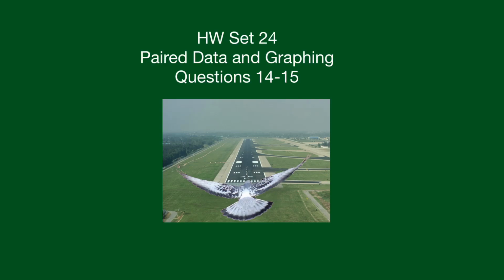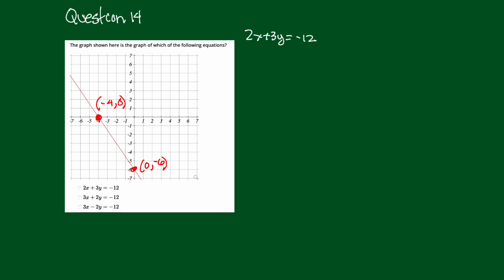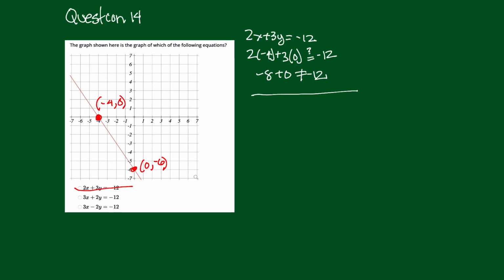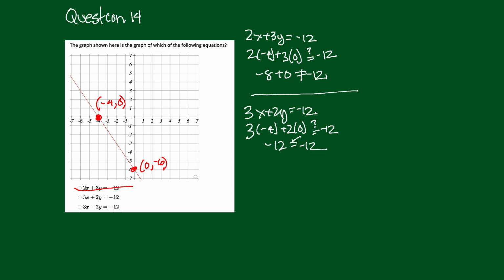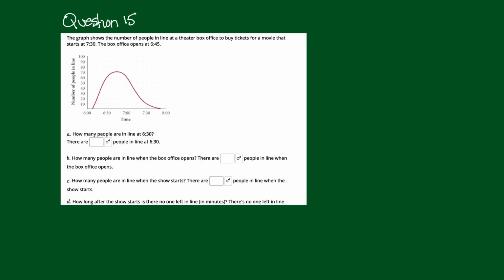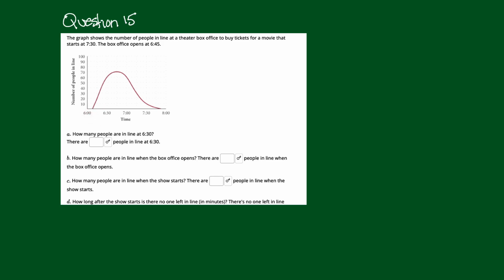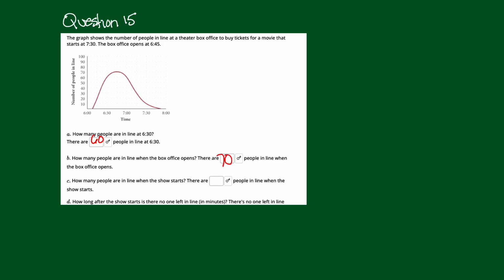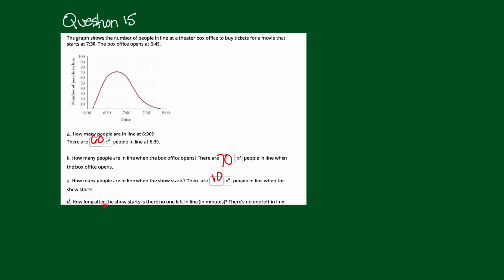73 HW 24 Questions 14-15